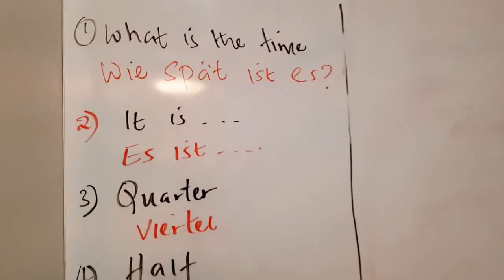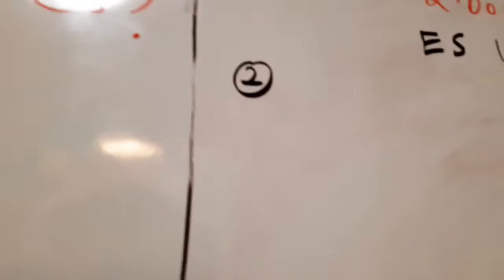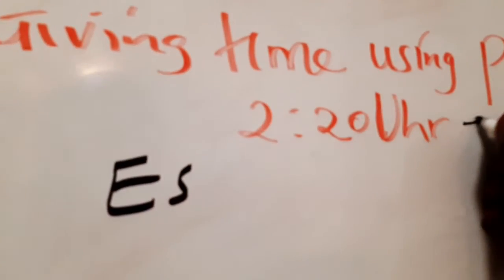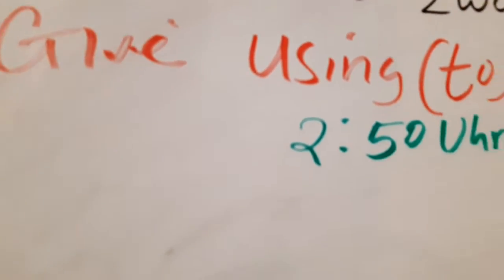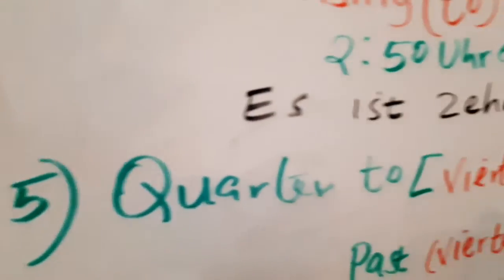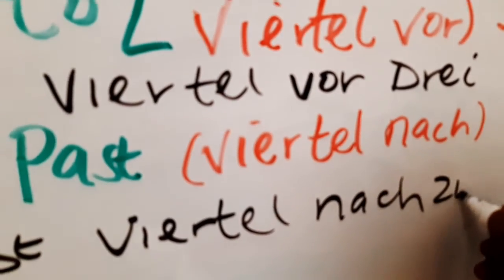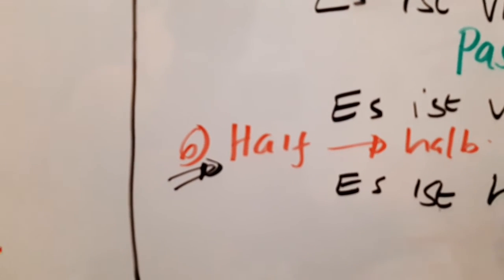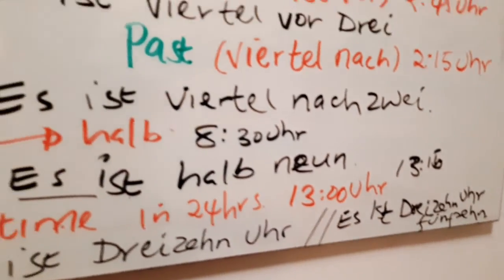#27/180Days Time in German Zeit LearningGermanChallenge PhD_vlog_23 learnGermanWhileEating🤣